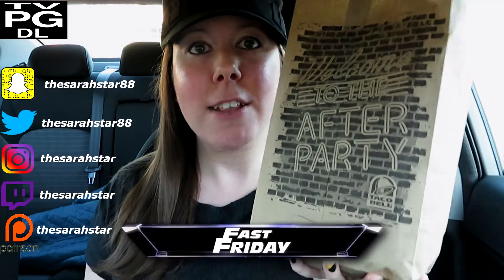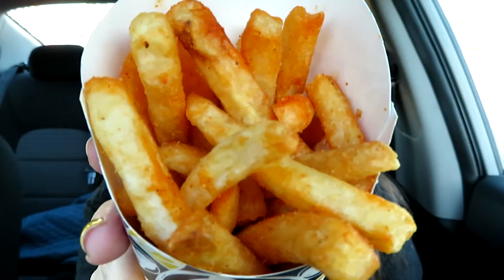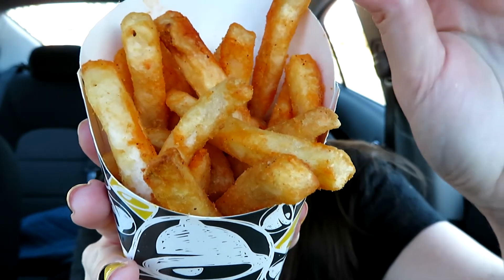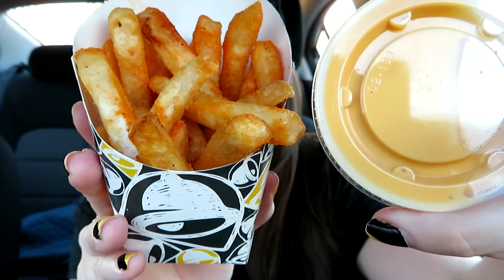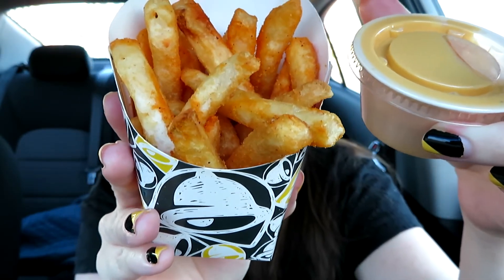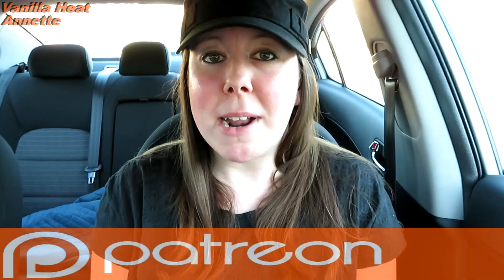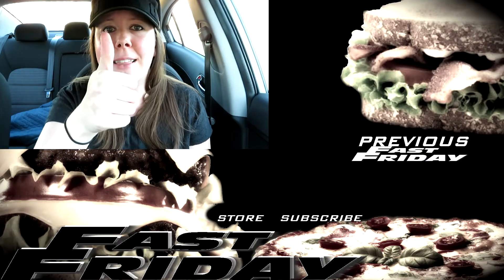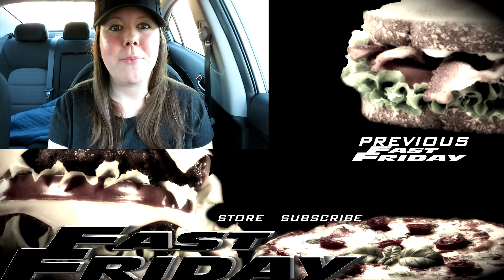NEW TACO BELL Nacho Fries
Hey y'all, on this Fast Friday we have TACO BELL Nacho Fries. Let me know what you think and if you've and them or would like to try them and whatnot.